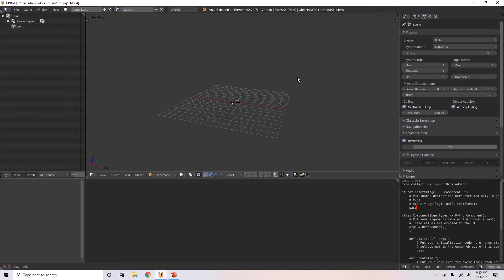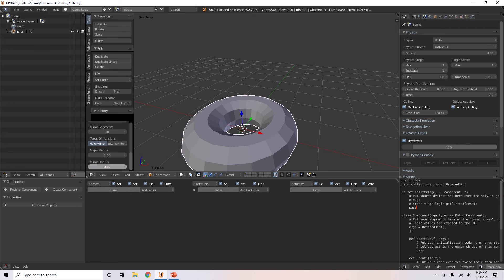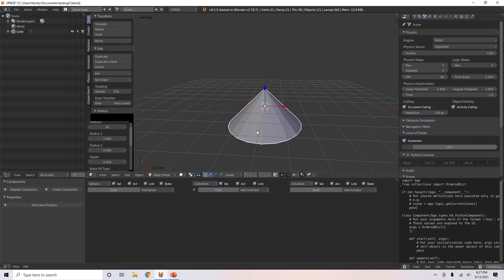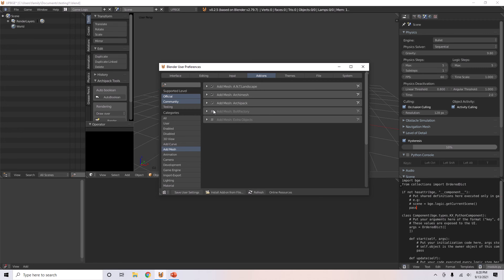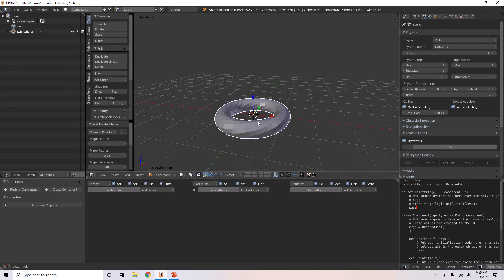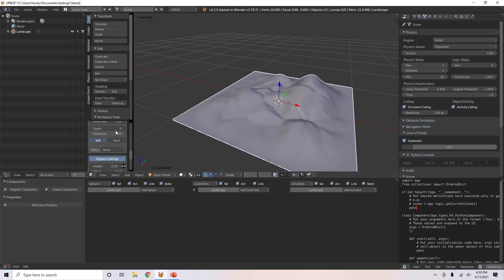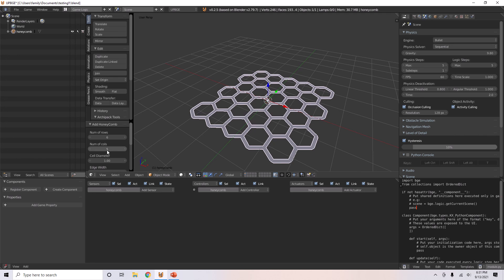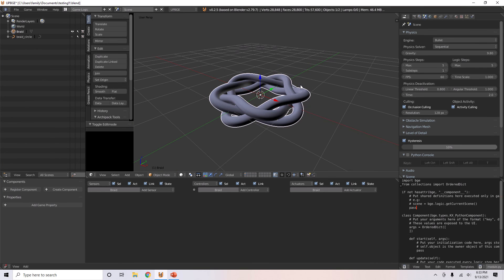Meshes and the extra mesh add-on in UPBGE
Today I will go over a little bit with the meshes you already have, then I will go over some add-ons that can give you even more meshes!